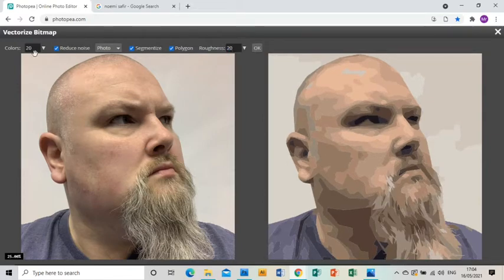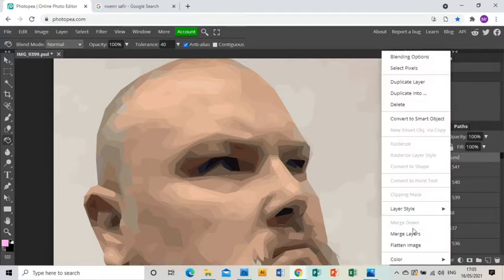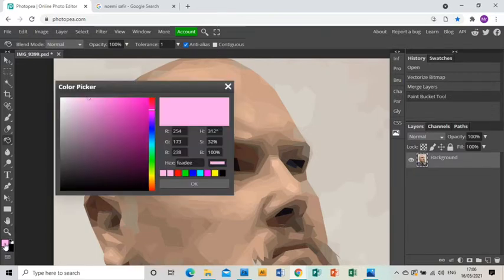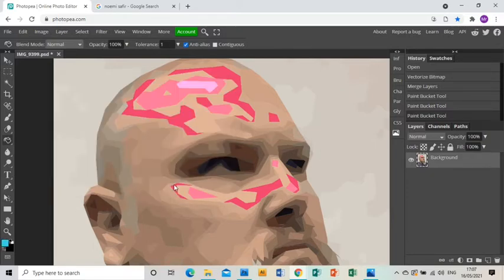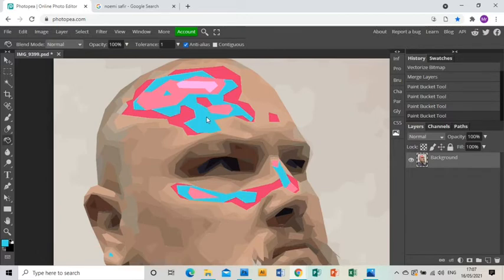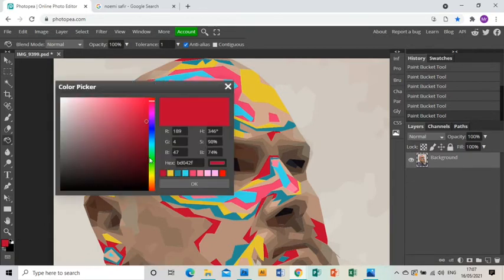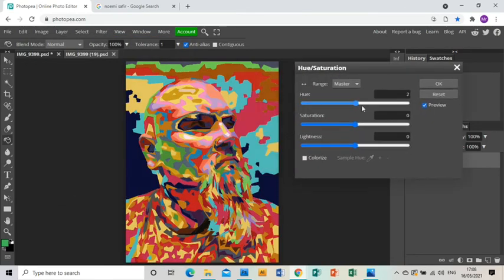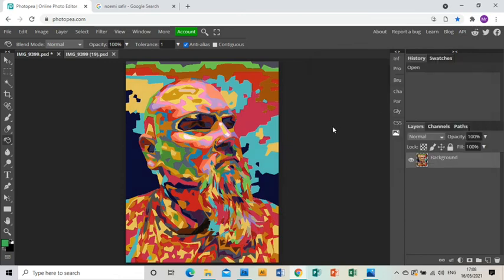Noemi Safir Photopea Tutorial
Learn how to create a piece of work in the style of the artist Noemi Safir